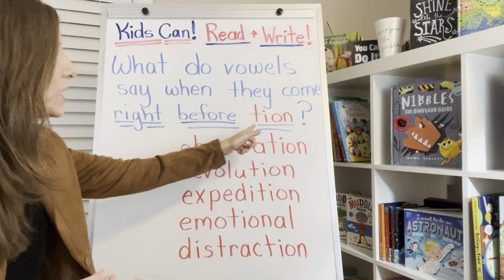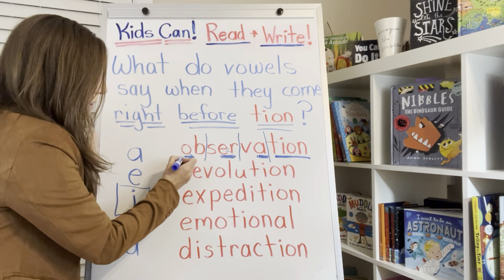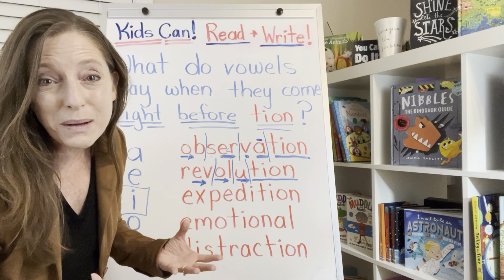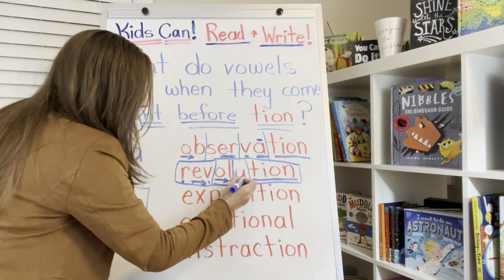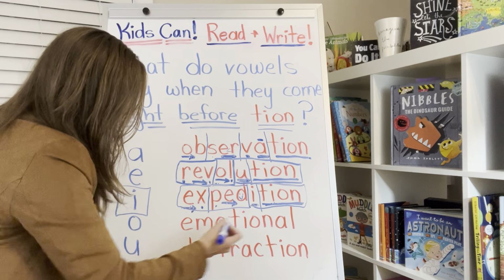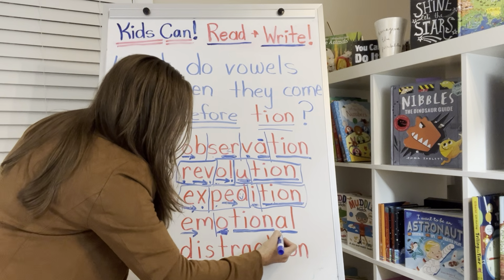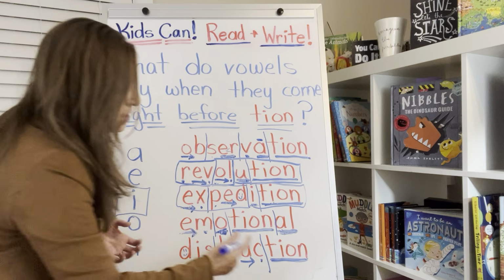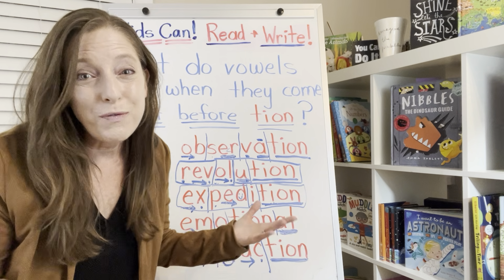What do vowels say when they come right before the “tion” trick?| Reading BIG words with “tion”!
Do you know how to help your kids read BIG words with the “tion” trick? Watch to find out!

If your kids are having a hard time reading and/or are struggling to spell, they are probably missing the “tricks”!

Katy Huller